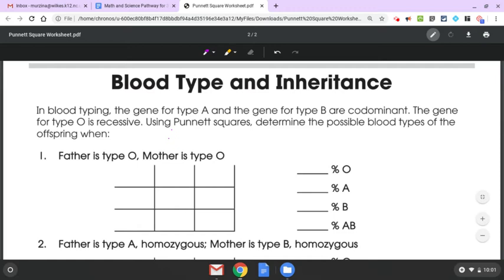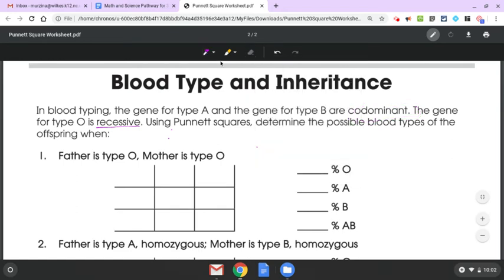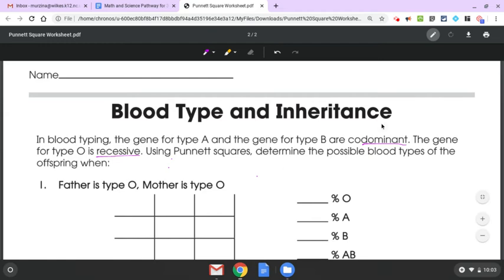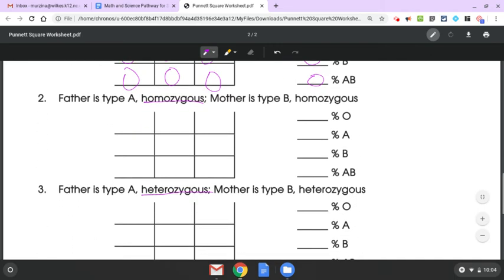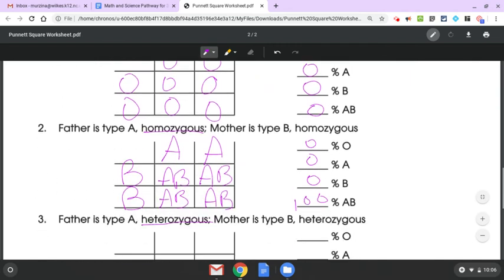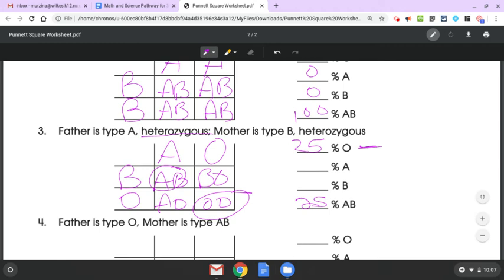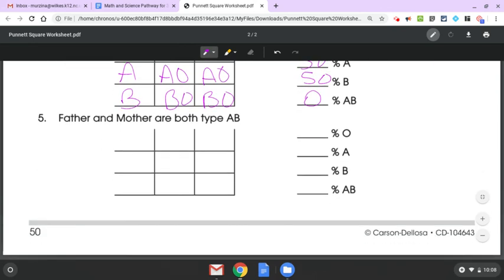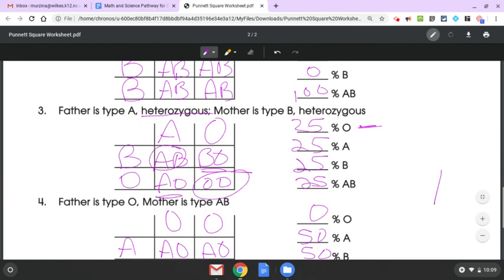Blood Type and Inheritance 3/26/20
Blood Type and Inheritance